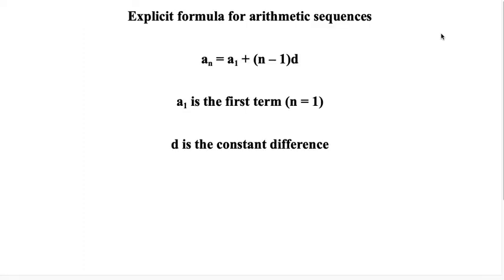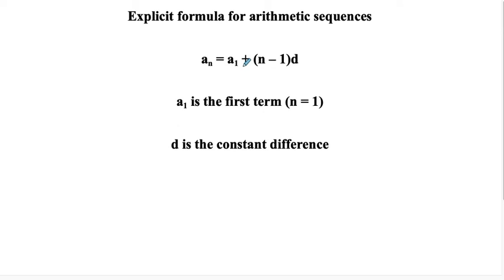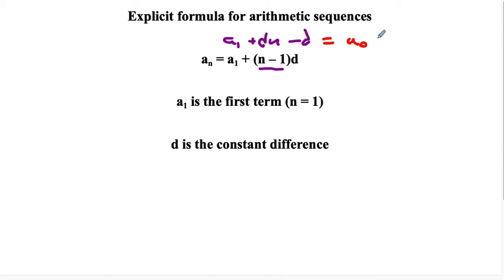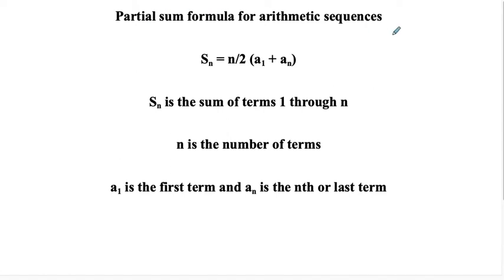Formulas for explicit and partial sums of arithmetic sequences